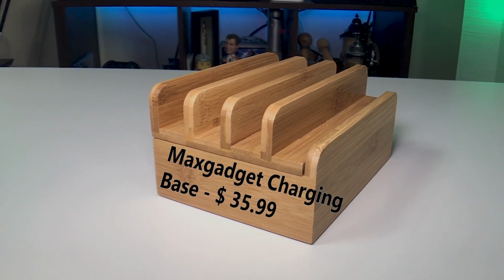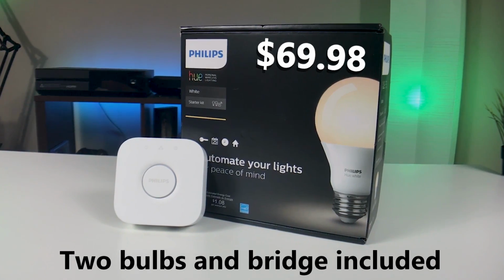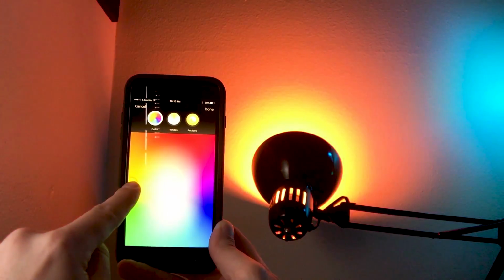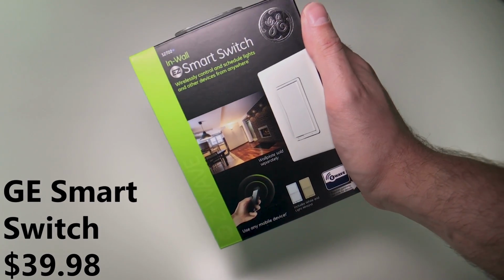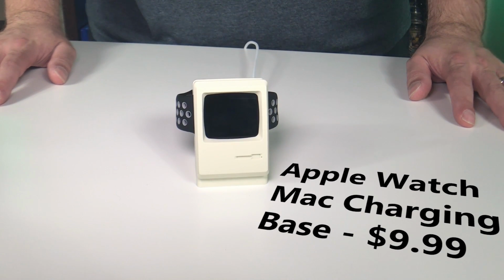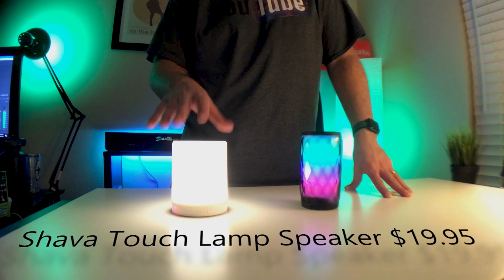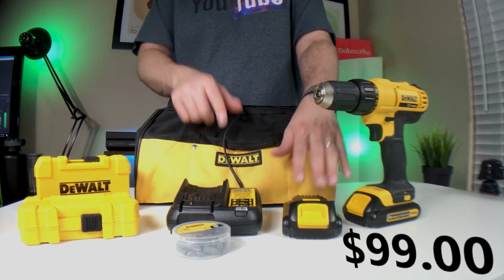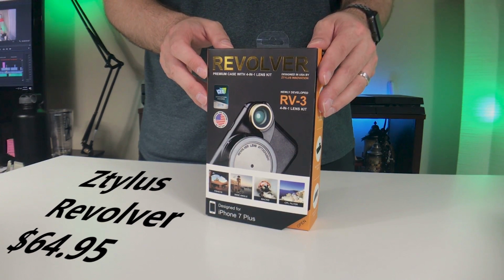Best Tech Under $100 — June 2017 — Top Tech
Best Tech Under $100 for July 2017 — Father's Day Edition — Top Tech. This next video in the "Best Tech" series is for all those Dad's out there.

***Products Mentioned***
Wooden Charging Base
Cords You Need For Charging Base
Philips Hue Starter Kit
Color Changing Hue Lights
Hue LED Strips
MUCH Cheaper LED Strips I Use
LIFX Bulbs
GE Smart In-Wall Light Switch
ADORABLE Apple Watch Mac Charger
2ND ADORABLE Apple Watch Charger
Shava LED Bluetooth Touch Lamp
Shava Jewel RGB Speaker
Dads Love Dewalt!
DOPE Ztylus Revolver Lens Case

Motion Activated Wooden Clock
iPhone Charging Dock
Android Charging Dock
Alucky 3 in 1 i Flash Drive
Techo Light Switch Light
Ancord Bluetooth Speaker

Show Notes and Gear Used For This Make This Video

Camera
iPhone 7 Plus

Lights
 NEEWER 160 LED CN-160 Dimmable Ultra High Power Panel

EMART Lighting Studio Kit

Lens
AUKEY 2 in 1 Wide Angle Macro/10X Micro Lens

Tripods
Ravelli APLT4 61-inch Light Weight Aluminum Tripod

Arkon Tripod Mount for Smartphones

Microphone
Rode VideoMicro Microphone

Editing Software
Adobe Premiere Pro CC

About this video: In this video, JD from JDTechTV talks about the best tech under $100 for Father's Day for June of 2017. He gives you reasons why they have far more value than the price tag suggests.